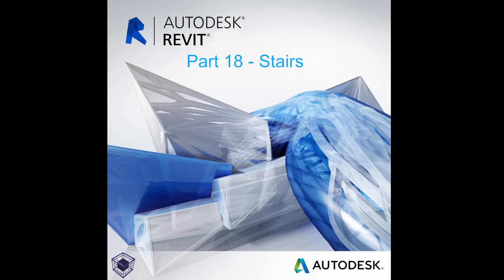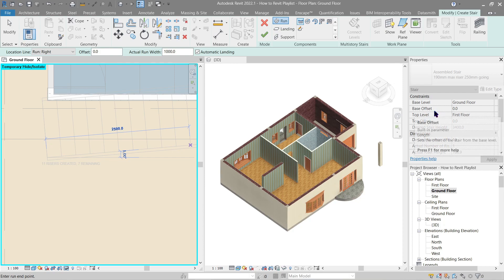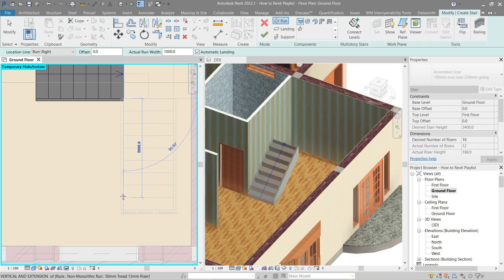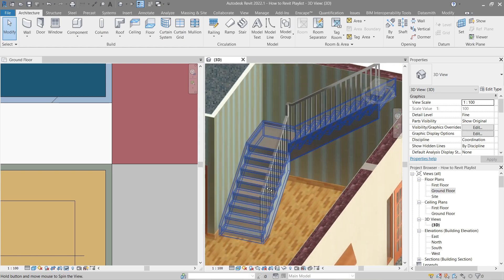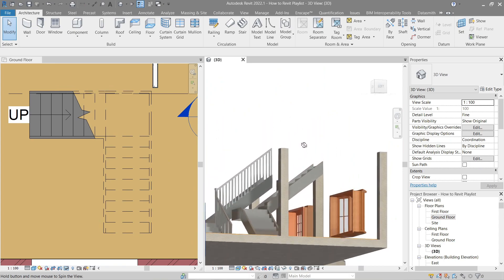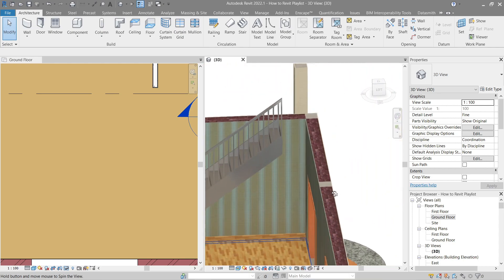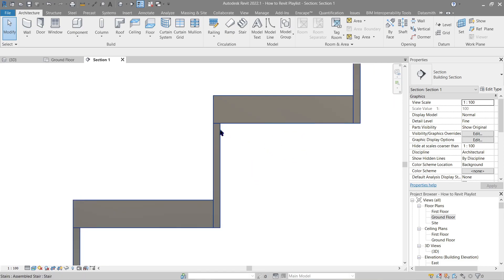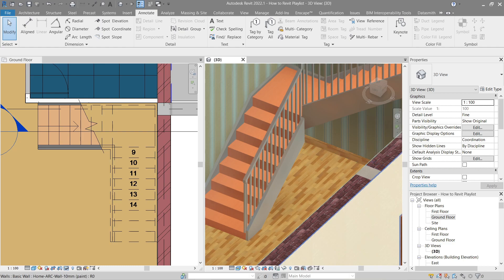Creating Stairs | Revit Tutorial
"In Depth overview on how to create and model stairs together with its parts."